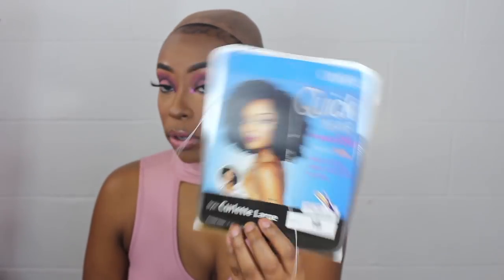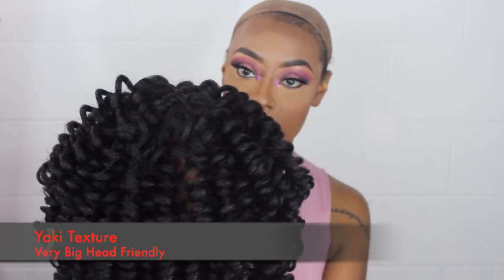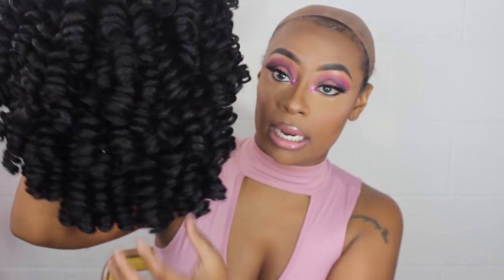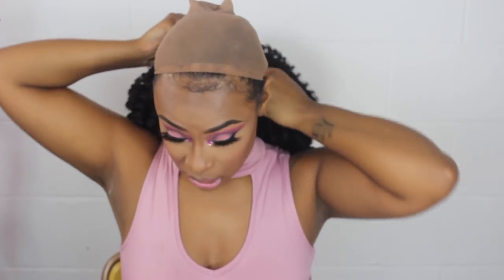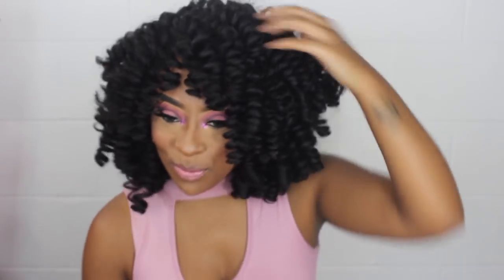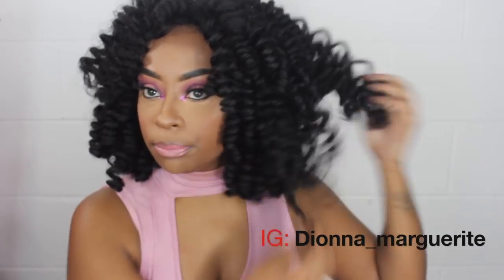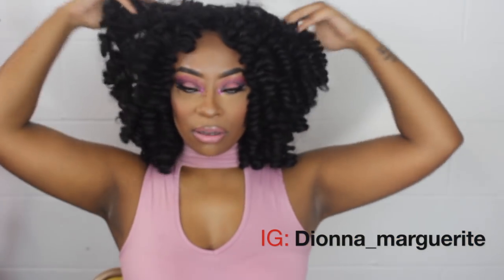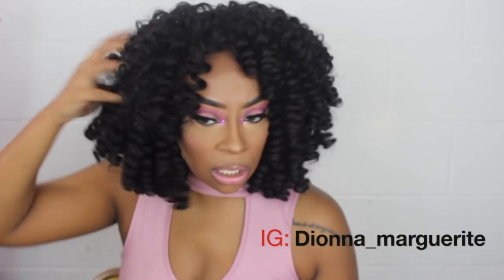These Curls Are So Poppin!!! | Outre Full Cap Wig- Curlette Large | Samsbeauty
Hey loves! This new wig is soooooooo perfect for those wanting a super inexpensive natural look! Love y'all so much! Let me know what you all think down in the comments.